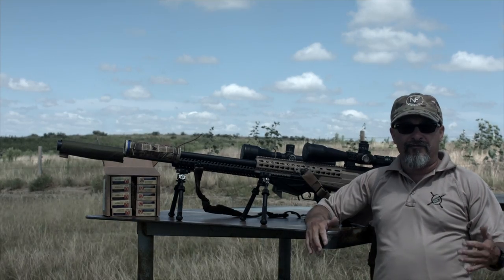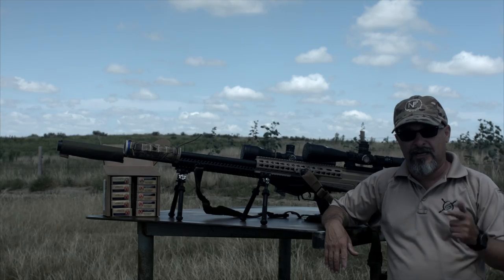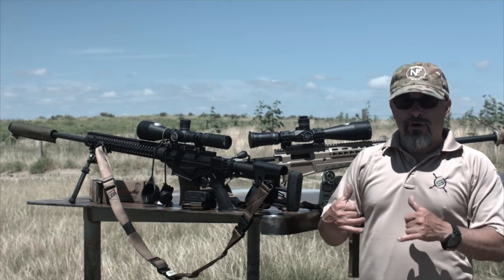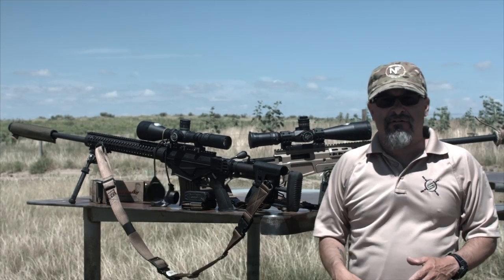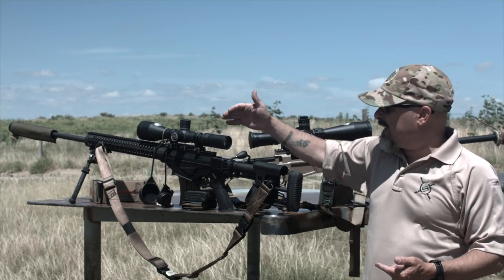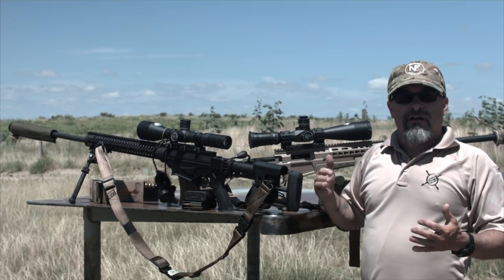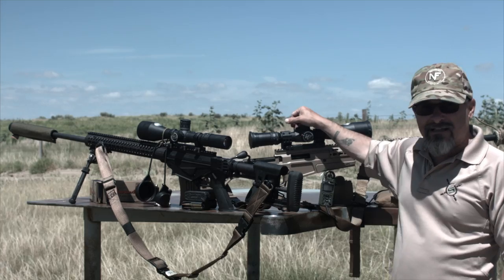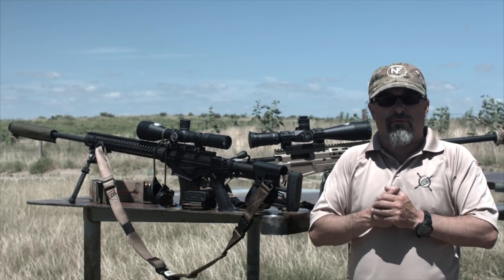Face Off - Ruger Precision Rifle vs Accuracy International AX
A Mad Minute Shoot Out between the Ruger Precision Rifle and the Accuracy International AX @ 400m